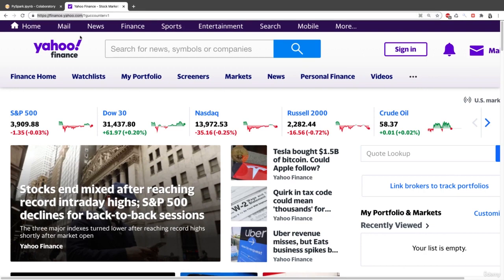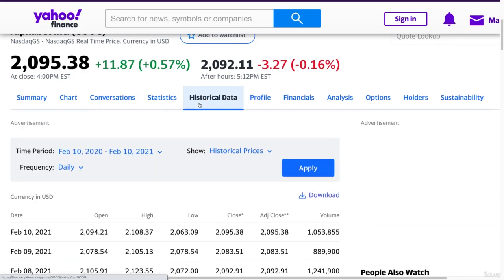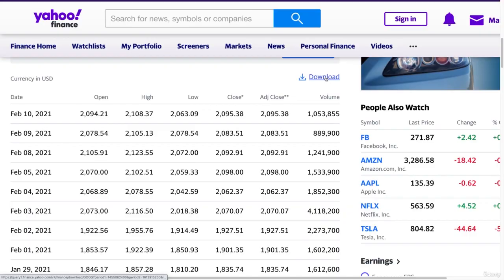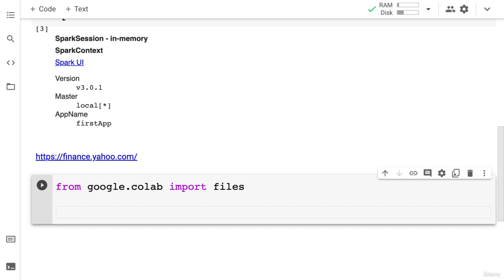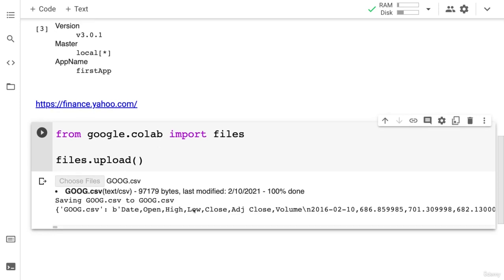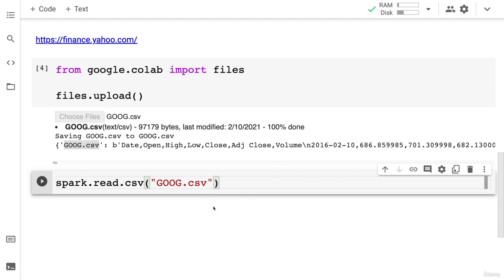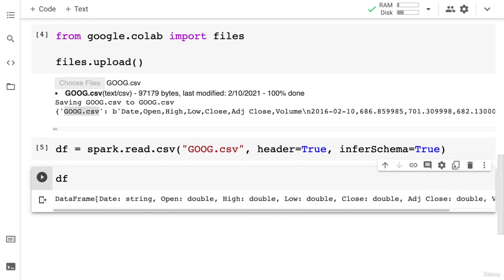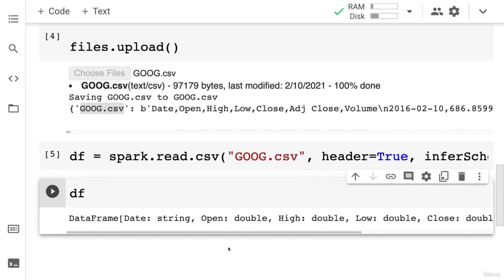DATA SCIENCE Complete Beginner COURSE: Load Data As A CSV